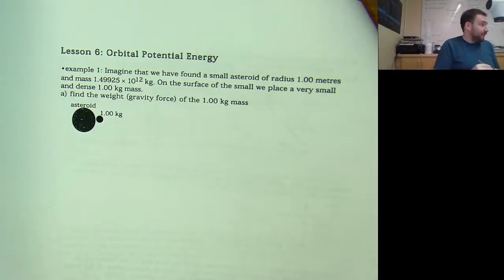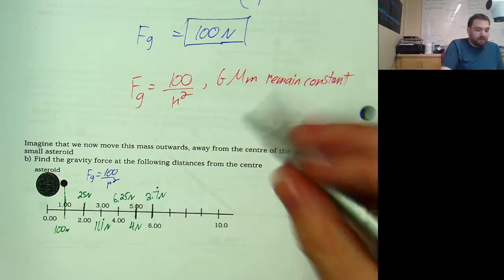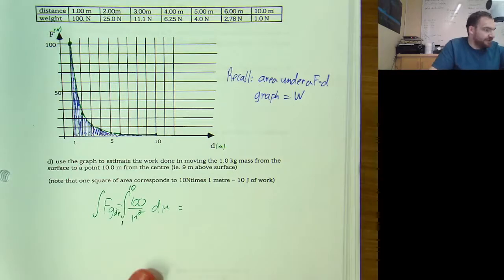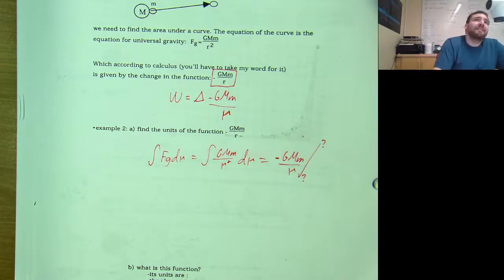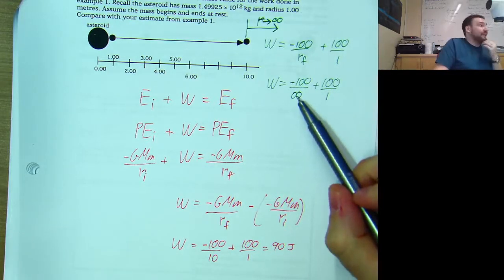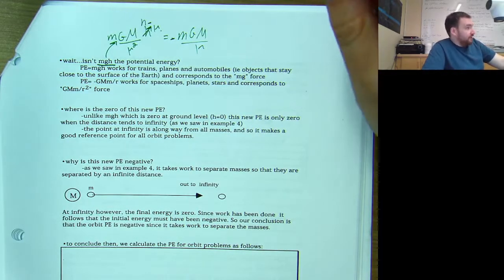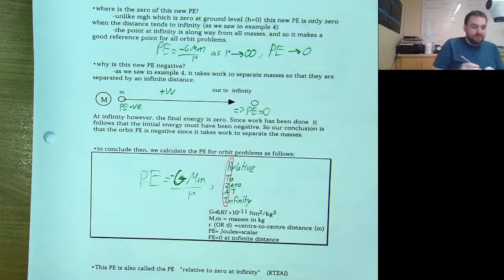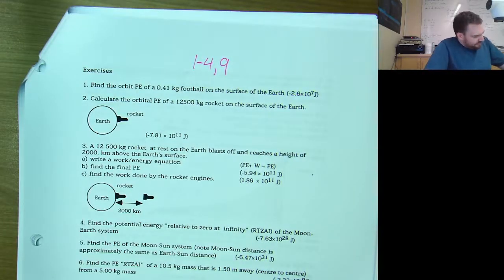Circular Motion Lesson 6 Orbital Potential En